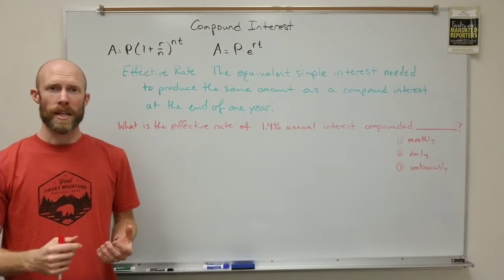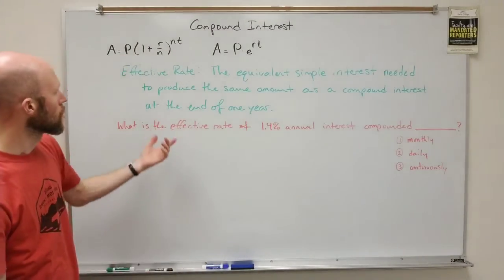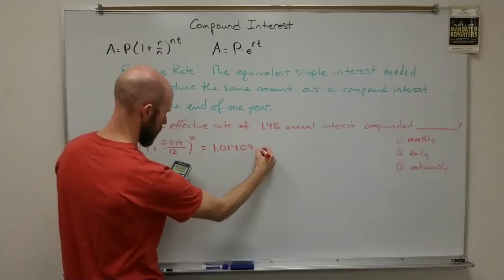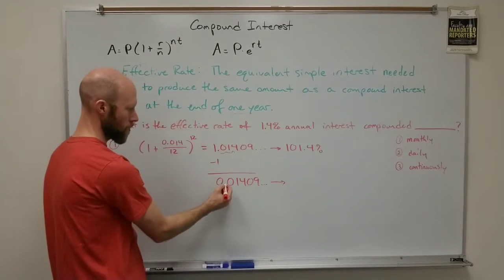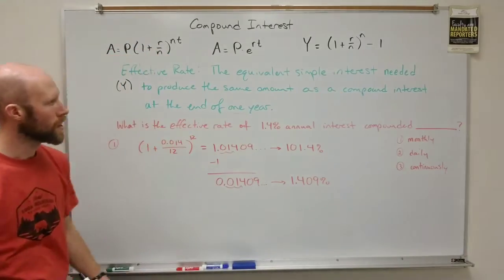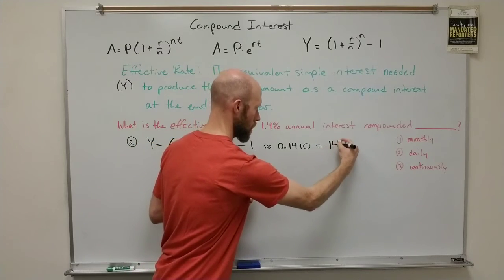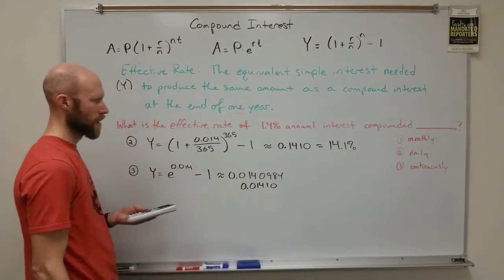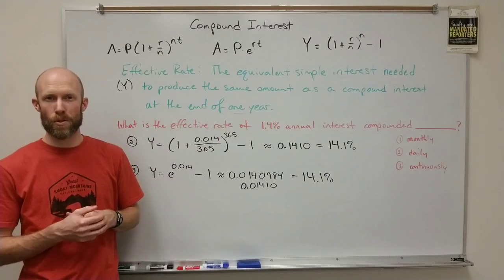Compound Interest Part 3